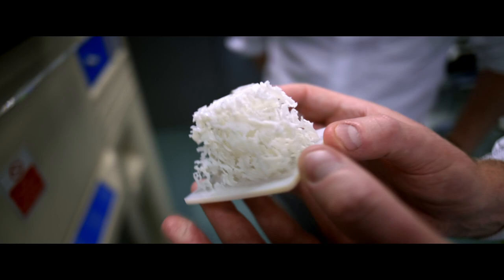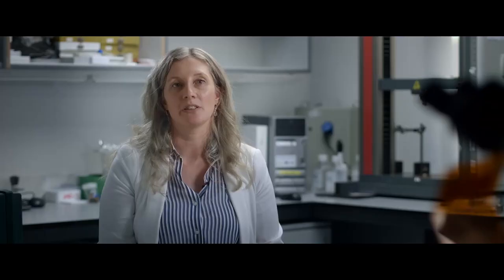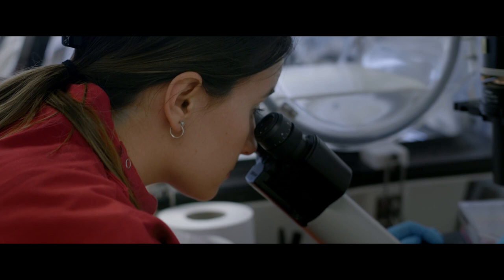Anatomy and regenerative medicine research at RCSI - today and the future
Professor Fergal O’Brien, Professor of Bioengineering and Regenerative Medicine, RCSI and Dr Caroline Curtin, Lecturer in the Department of Anatomy and Regenerative Medicine, RCSI discuss how cutting-edge research in regenerative medicine has the potential to repair damaged organs and tissues in the body.